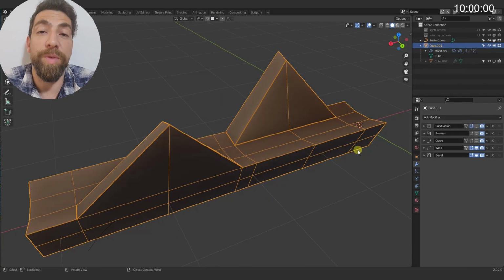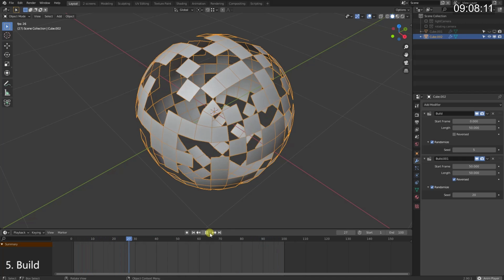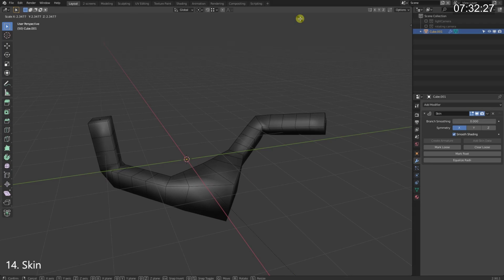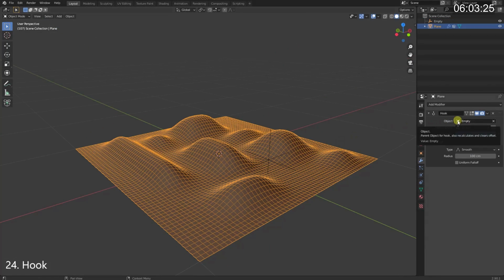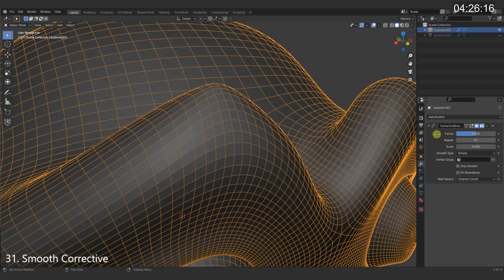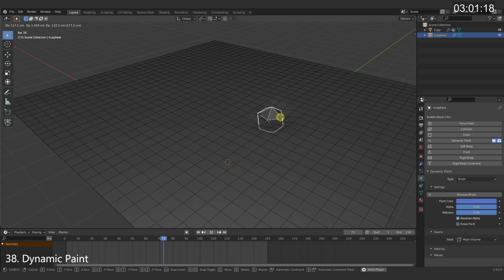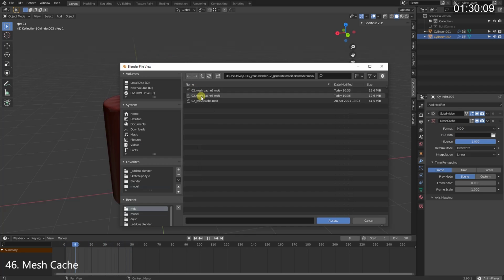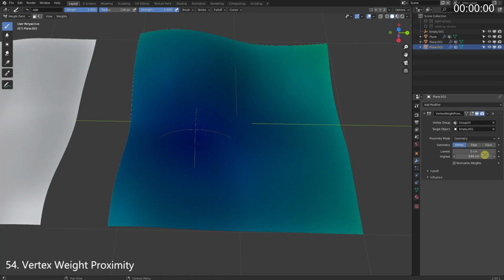All 54 Modifiers in Blender Explained in 10 Minutes - 2024 Update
In this video, I'll show you every single modifier available in Blender 4.0. This took a long time so a like or sub is very much appreciated.